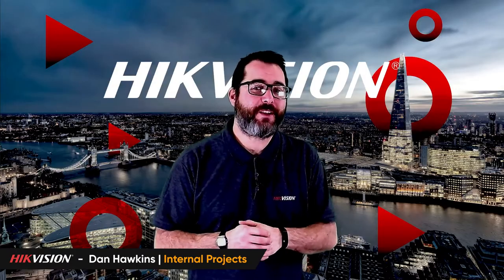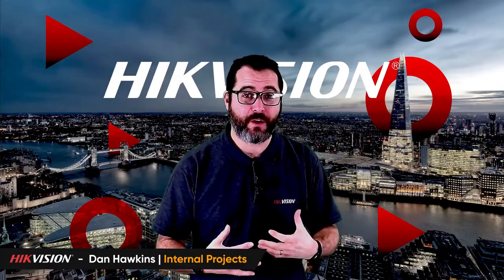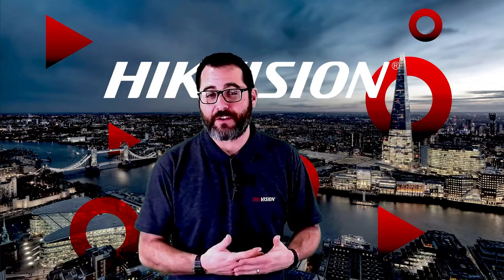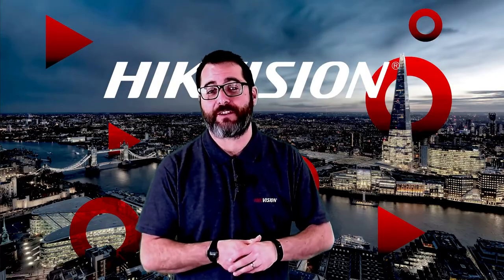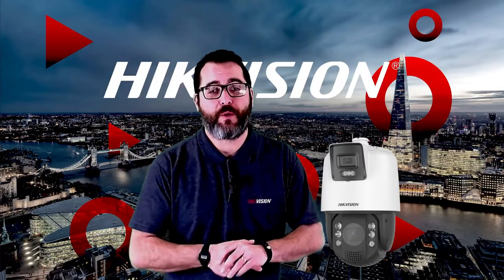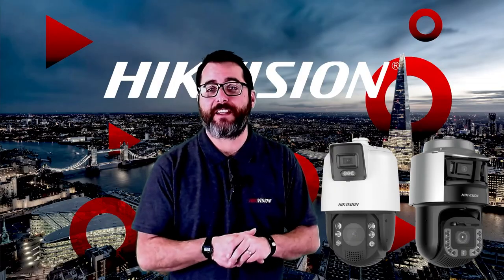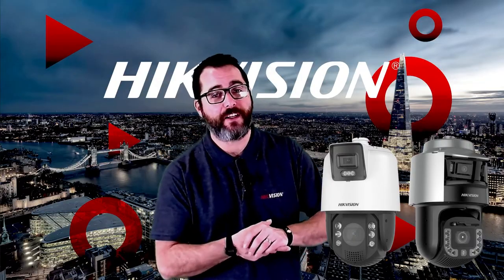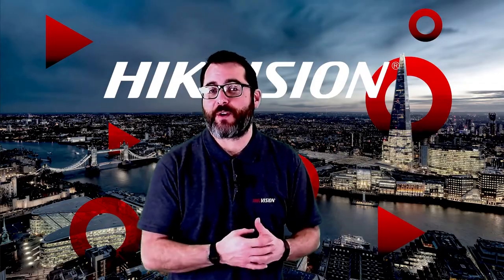Hikvision TandemVu PTZ Camera Demonstration | 2-Channel View in One Camera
The TandemVu technology features Hikvision’s next-generation camera design, integrating multiple lenses in one unit to provide big picture and small details in tandem.

Equipped with this technology, our new TandemVu PTZ cameras keep the overall view even during the pan, tilt, and zoom maneuvers. Users will see everything and miss nothing at any given instant, getting great situational awareness from the moment they set the camera up.